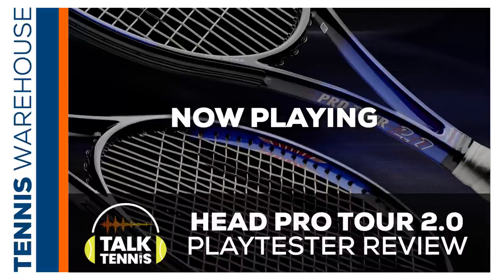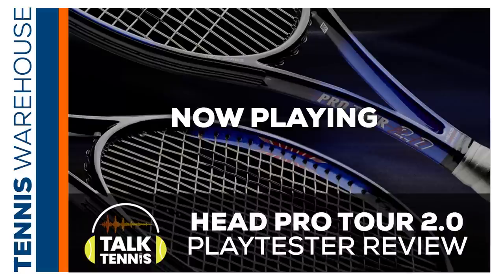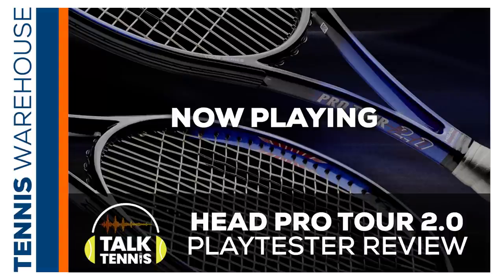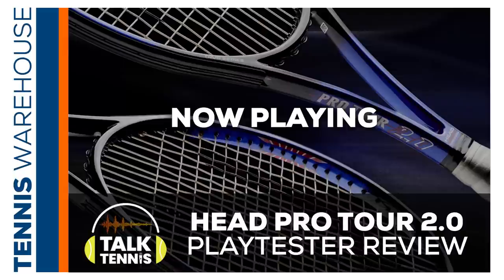Beyond the Playtest Podcast: HEAD Pro Tour 2.0 Tennis Racquet Review & ALL Your Questions Answered🎧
* This video was filmed before the Covid-19 pandemic *